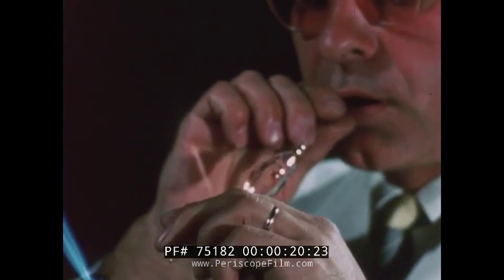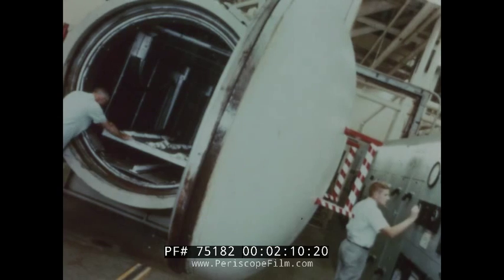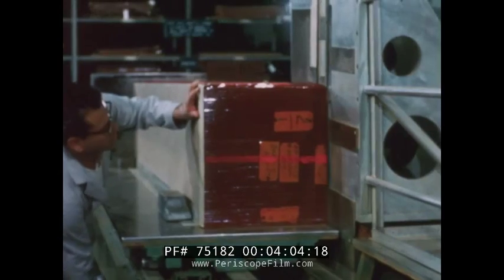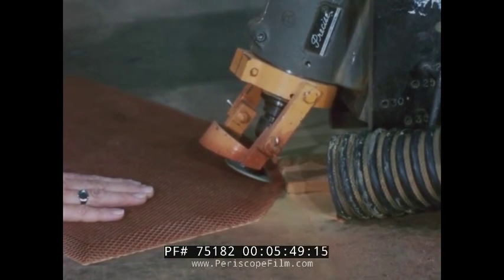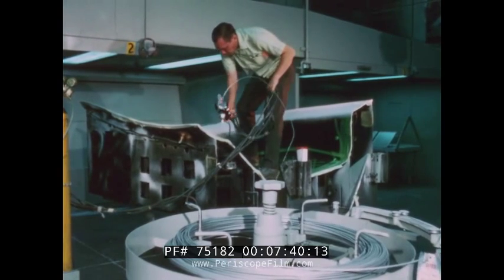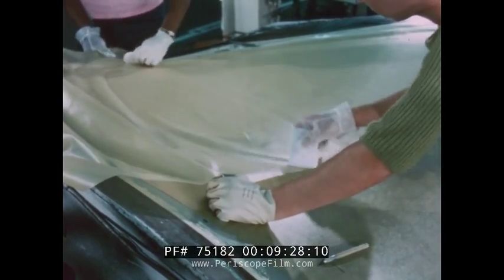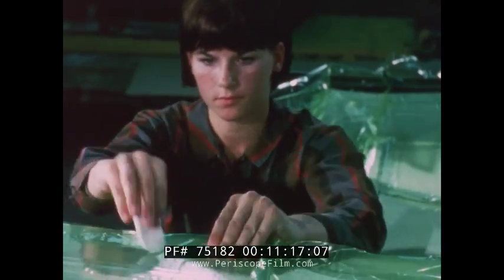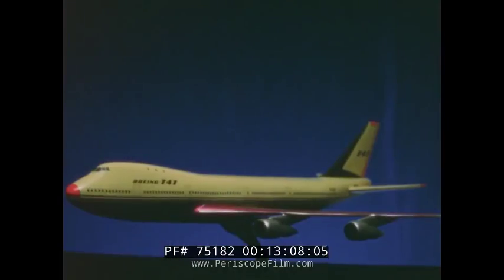USE OF GLASS & FIBERGLASS IN BOEING AIRPLANE DESIGN & CONSTRUCTION 75182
This educational film by Boeing Aircraft, "Wings of Glass", shows how the company uses innovative techniques to use glass, fiberglass and other glass and plastic composite materials to produce lighter, stronger aircraft components.  The Boeing 727 and 747 aircraft are shown, as well as the assembly lines in which highly skilled workers painstakingly create many of the aircraft components by hand and using precision machinery.

The honeycomb structure of many internal components is shown as the Boeing 747 extensively used fire-resistant honeycombs from Hexcel Composites using DuPont's Nomex aramid fiber paper.  Honeycomb structures are natural or man-made structures that have the geometry of a honeycomb to allow the minimization of the amount of used material to reach minimal weight and minimal material cost. The geometry of honeycomb structures can vary widely but the common feature of all such structures is an array of hollow cells formed between thin vertical walls. The cells are often columnar and hexagonal in shape. A honeycomb shaped structure provides a material with minimal density and relative high out-of-plane compression properties and out-of-plane shear properties.

Man-made honeycomb structural materials are commonly made by layering a honeycomb material between two thin layers that provide strength in tension. This forms a plate-like assembly. Honeycomb materials are widely used where flat or slightly curved surfaces are needed and their high Specific strength is valuable. They are widely used in the aerospace industry for this reason, and honeycomb materials in aluminum, fibreglass and advanced composite materials have been featured in aircraft and rockets since the 1950s. They can also be found in many other fields, from packaging materials in the form of paper-based honeycomb cardboard, to sporting goods like skis and snowboards.